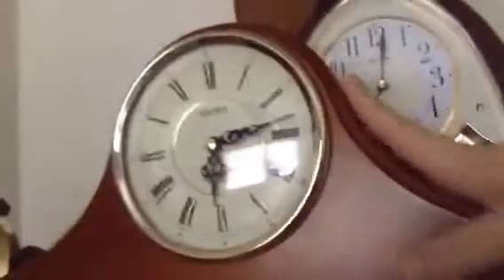Seiko Mantle Clock